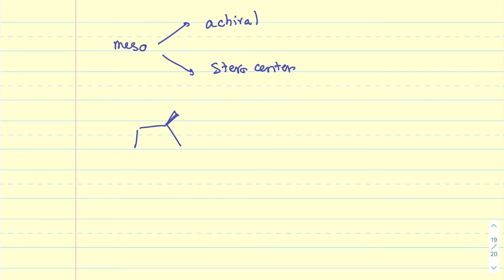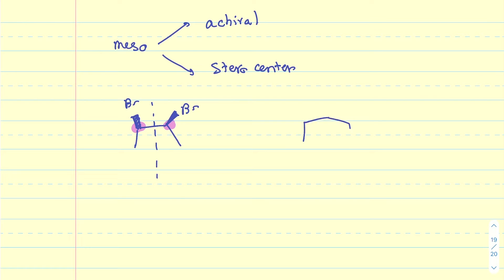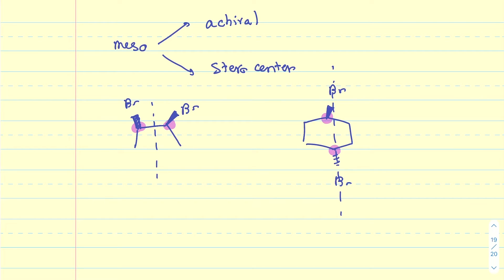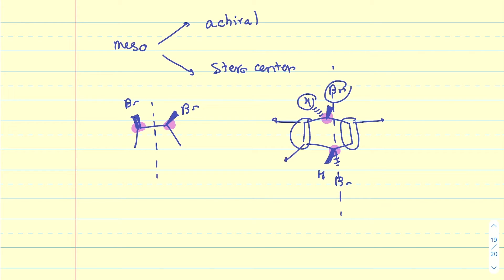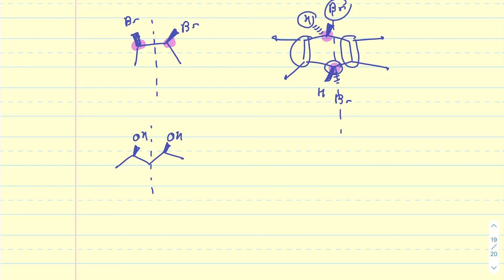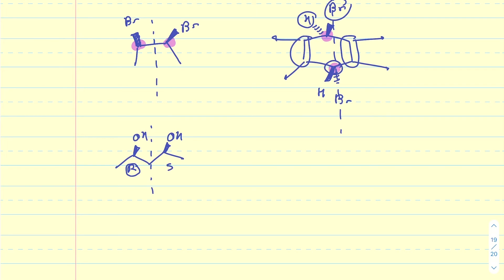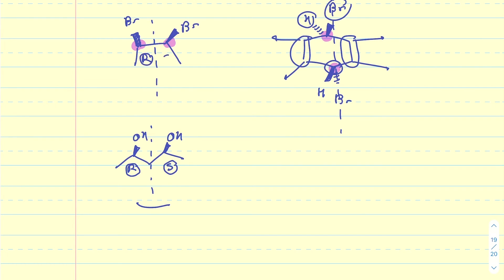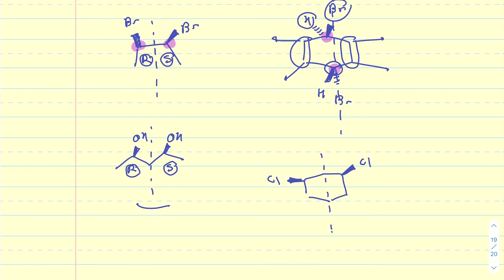What is a Meso Compound?